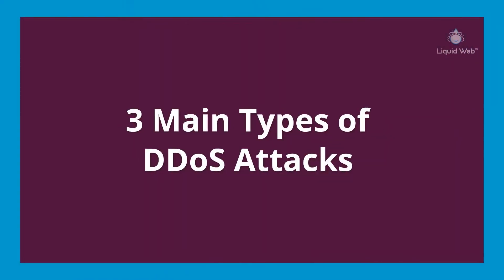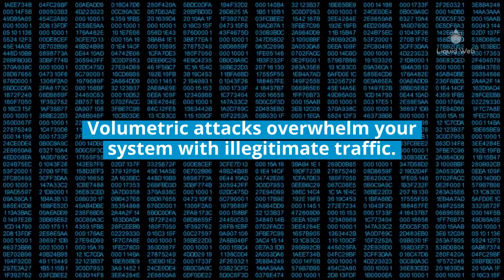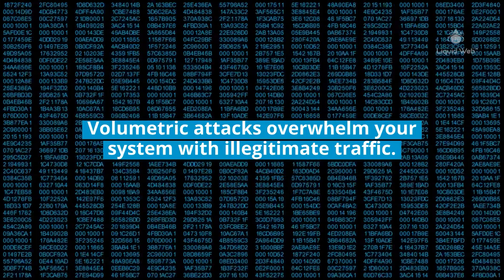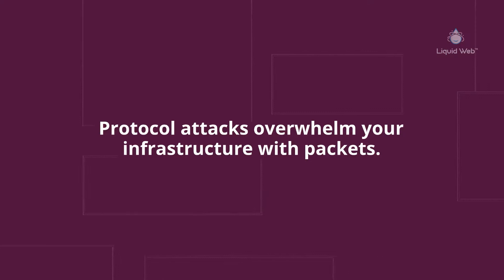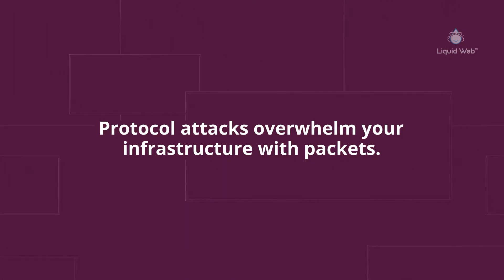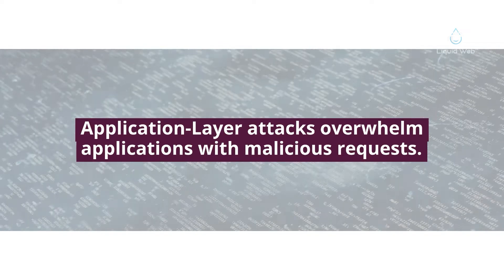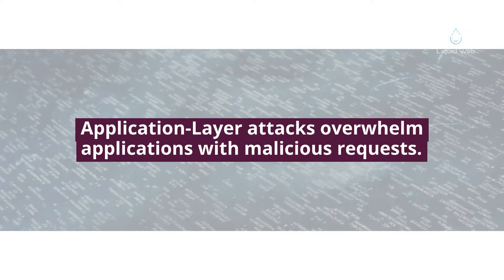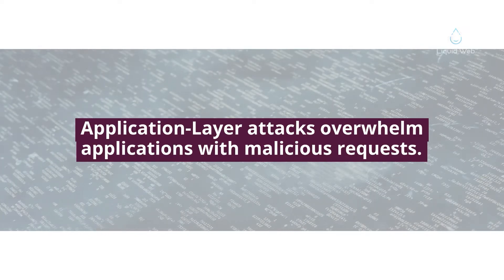What is DDoSing? DDoS Attacks Defined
Wonder what DDoSing or a DDoS attack is? Distributed Denial of Service (DDoS) attack is defined as a cyberattack, sourced from a distributed network, that aims to deny responses from your services. Liquid Web can help.

Meet DDoS Attack Protection: a premium Security Add-On from Liquid Web that stops DDoSing in its tracks.

DDoS Attack Protection was designed to monitor and mitigate traffic in real time to shield your website and server from sudden attacks. It will help SMBs keep their mission-critical sites and stores online and secure.

Chapters ⌛
00:13 - DDoS/DDoSing Attack Defined
00:29 - Signs of a DDoS Attack
00:48 - 3 Types of DDoS Attacks
01:28 - DDoS Attack Protection from Liquid Web